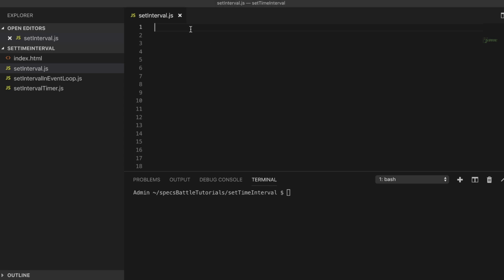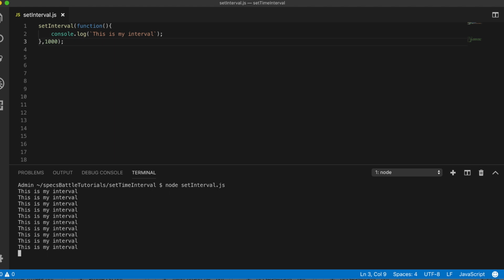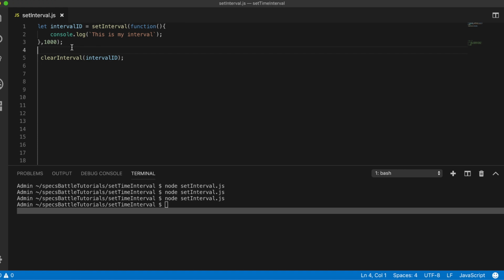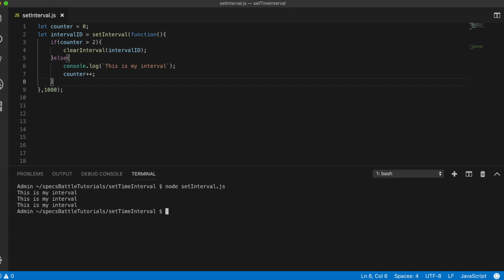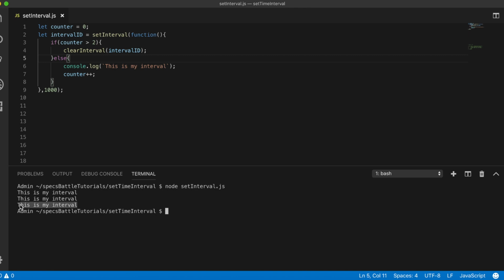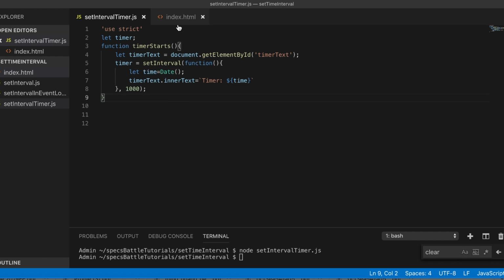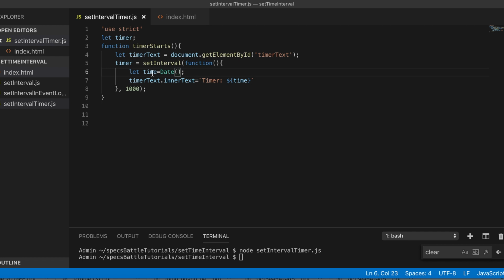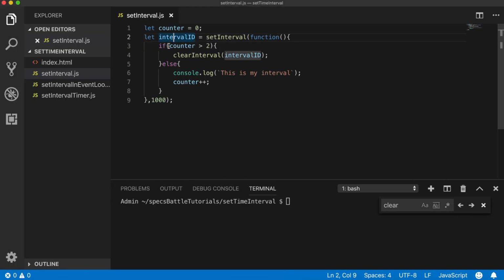SetInterval function in Javascript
How to use SetInterval function in Javascript